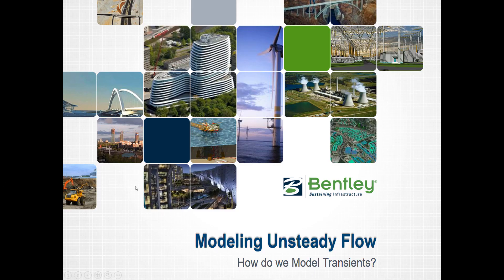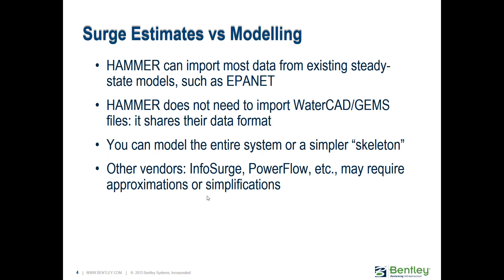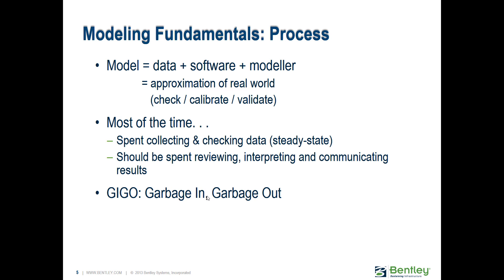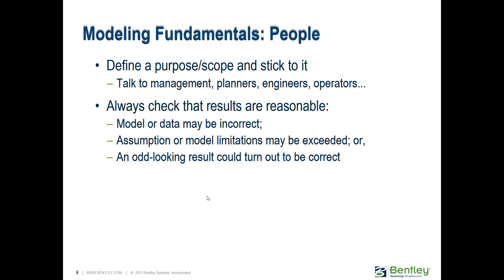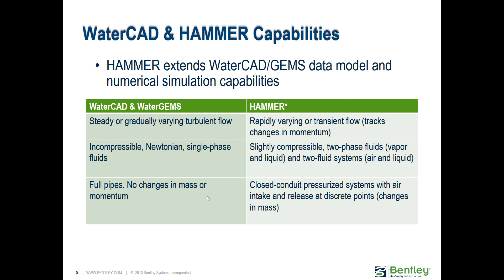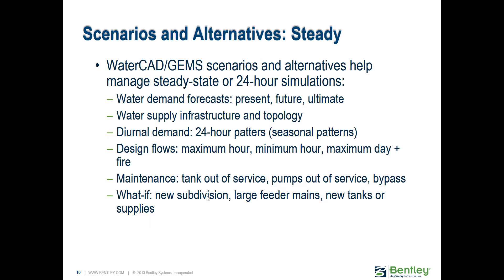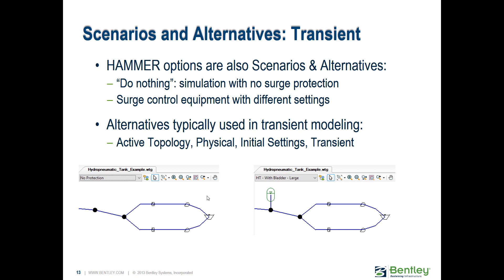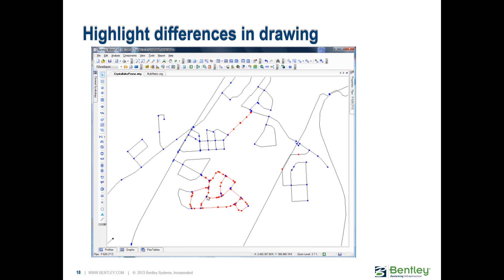HAMMER Training Part 4: Modeling Unsteady Flow Part 1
This video will cover:
• Understanding the basic background of HAMMER and what it can do
• Understanding the fundamentals of transient modeling
• Preparing for transient modeling
• Simulating multiple "what-if?" situations in a single model file with Scenarios and alternatives such as Active Topology, Physical, Initial Settings and Transient.